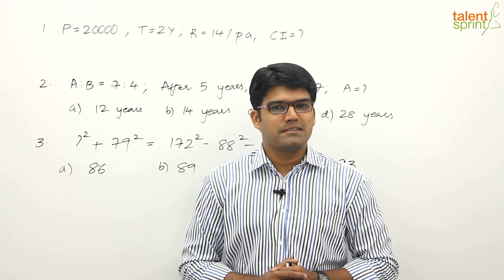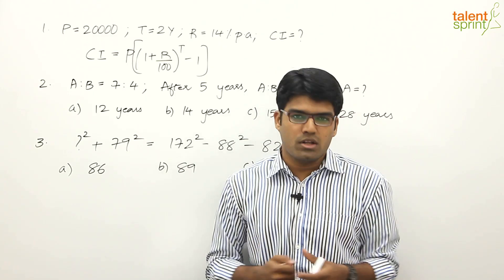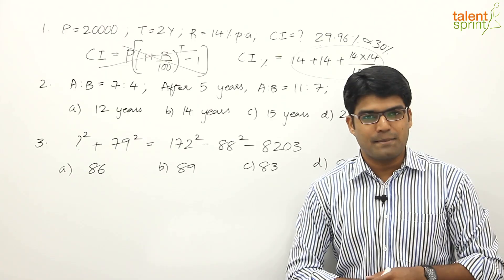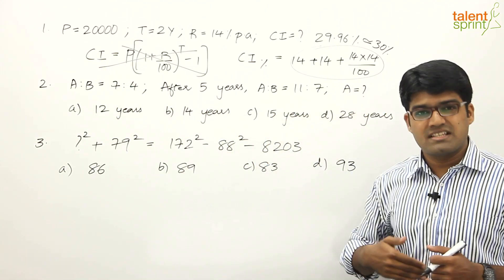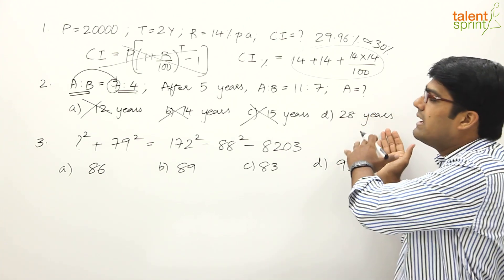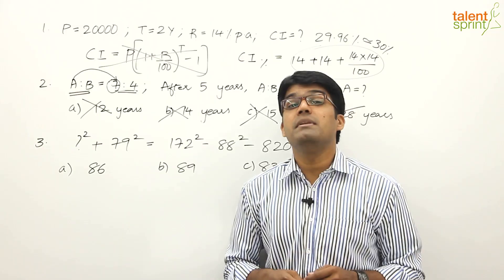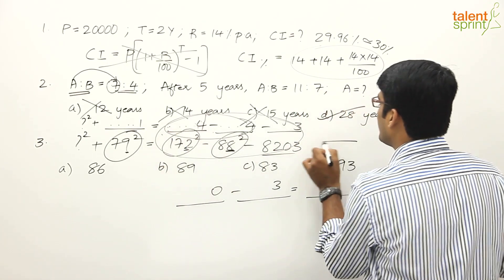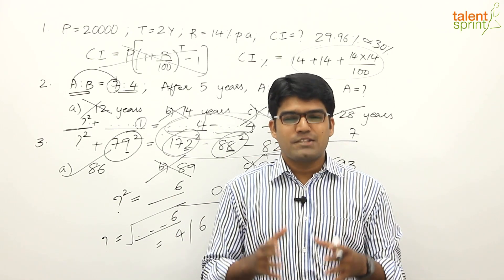4 Methods to Solve Aptitude Questions in Smart Way | Quantitative Aptitude Shortcuts | TalentSprint